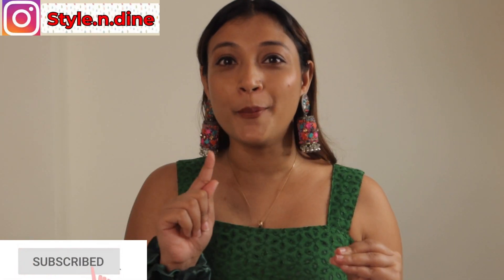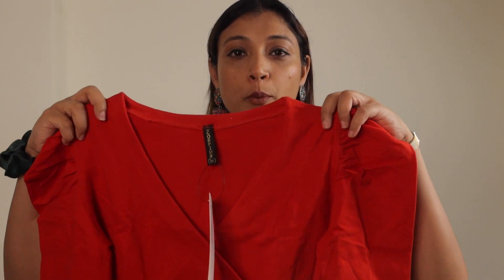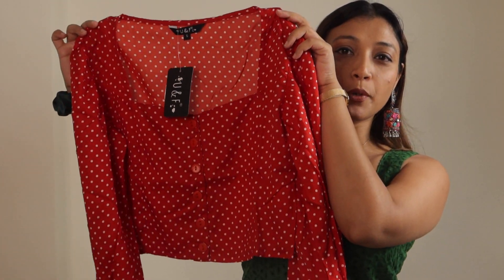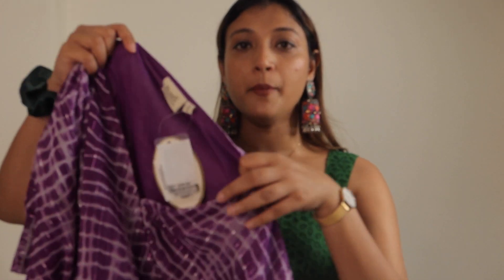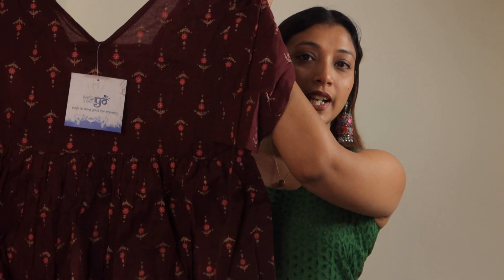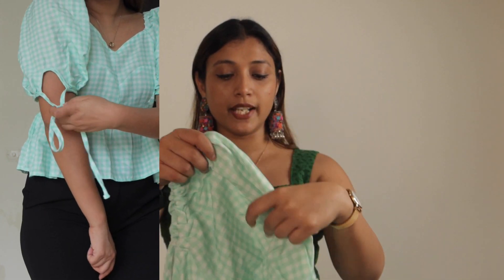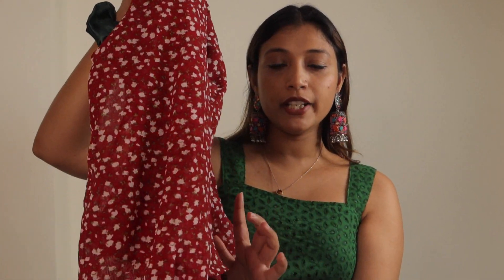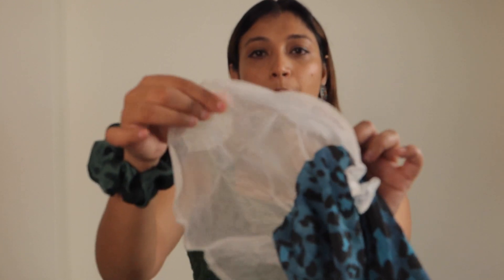| Myntra Tops Haul Under Rs.499 | Cheapest Myntra Haul | Tryon Haul |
Hello Everyone
Today's video is myntra tops haul under rs .499. All tops are very nice and pretty and and no crop tops.
XOXO
Shilpi